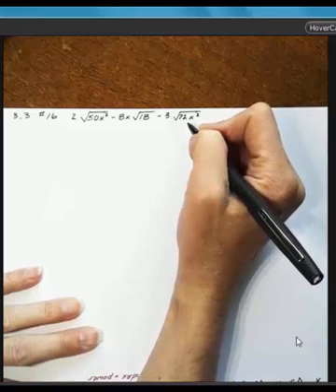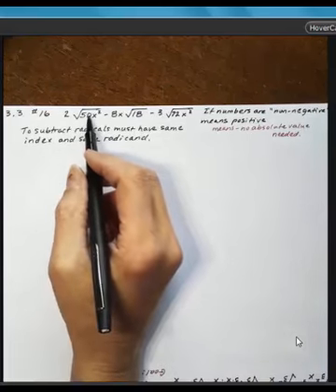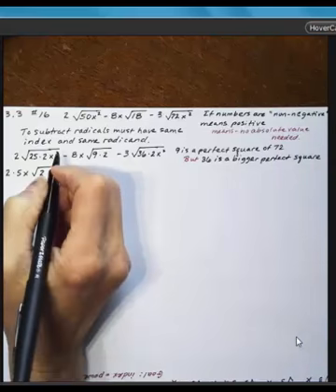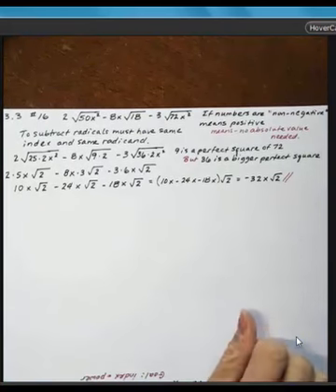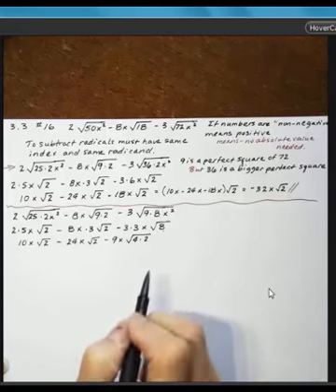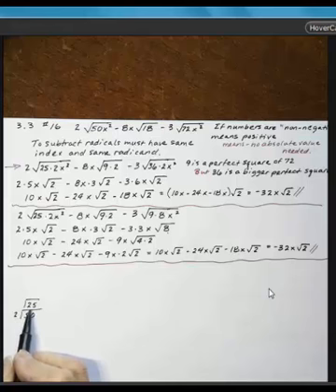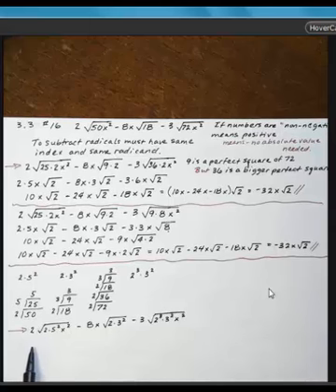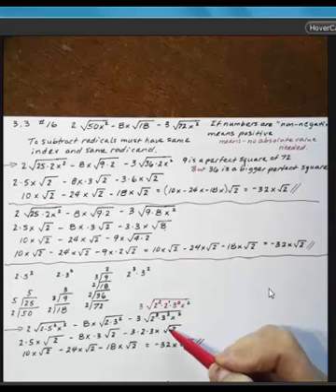Section 3.3 prob 16